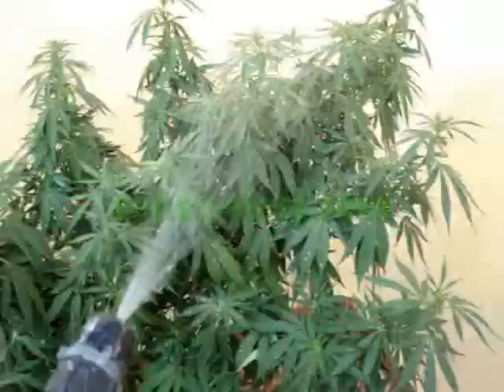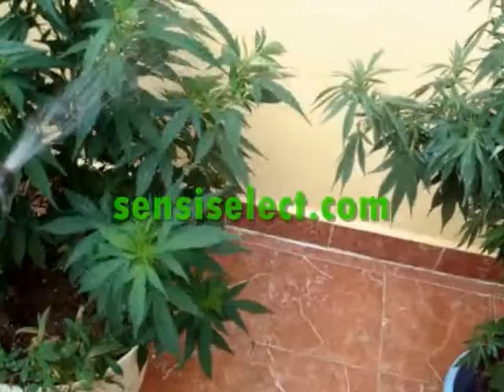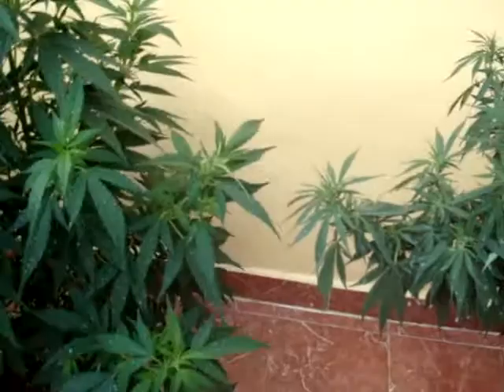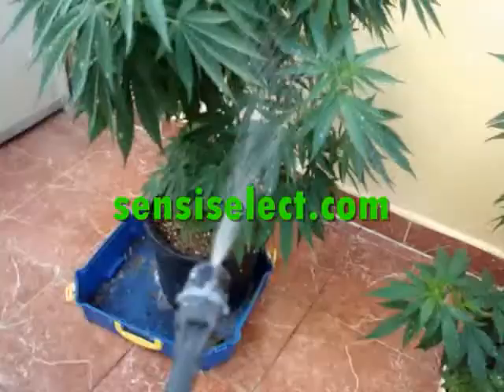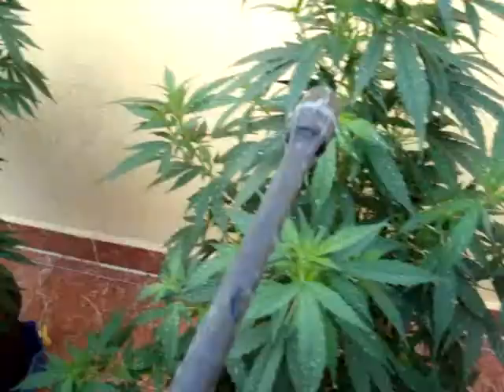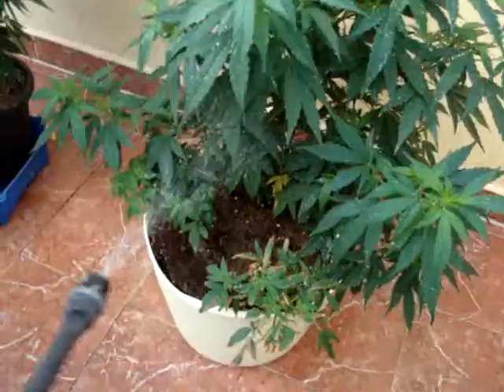washing your plants_0001.avi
how to keep pests of your plants and keep them off